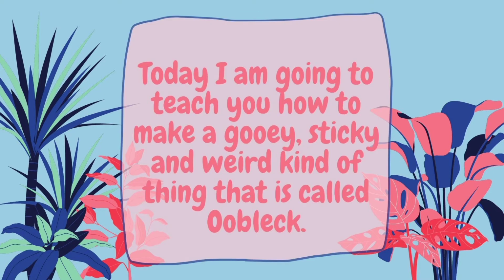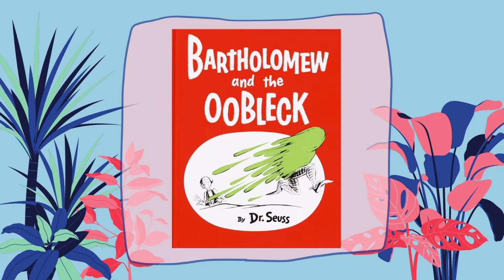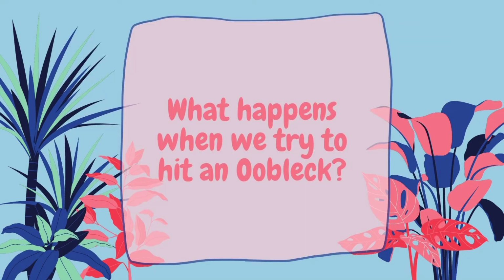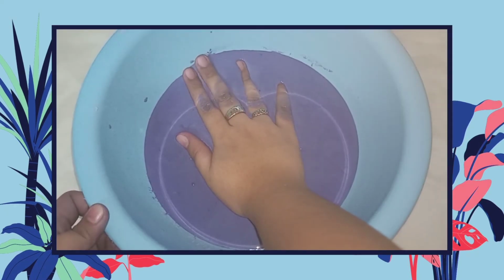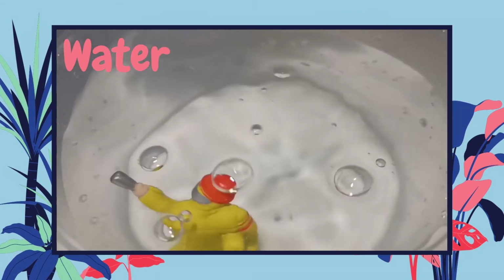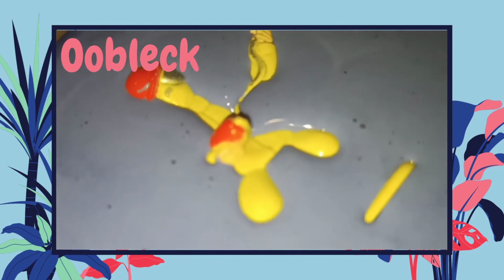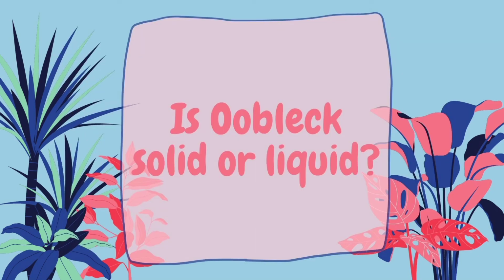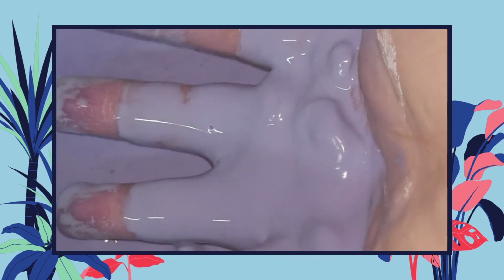The Science behind Oobleck!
Oobleck is based on the book "Bartholomew and the Oobleck" written and illustrated by Dr.Seus. This substance has the characteristics of both solid and liquid matter.

This video is for Academic Purposes only. All the information came from
Harmon, K. (2011, May 2). It's a solid... It's a liquid... It's Oobleck! Scientific American.
Bartholomew and the Oobleck. (2020, December 11). Wikipedia, the free encyclopedia.